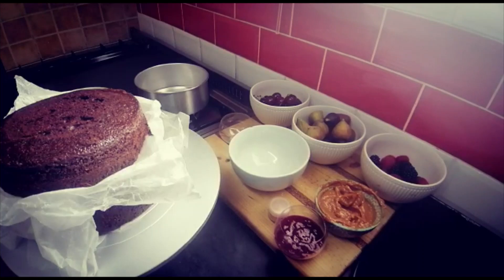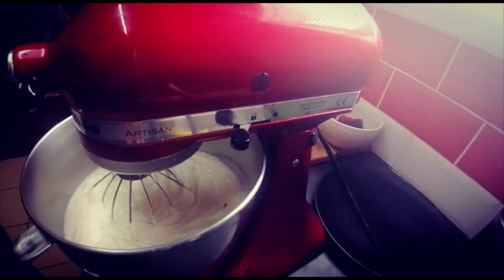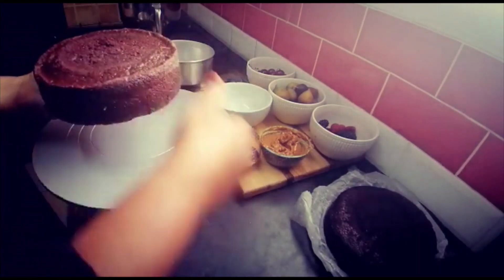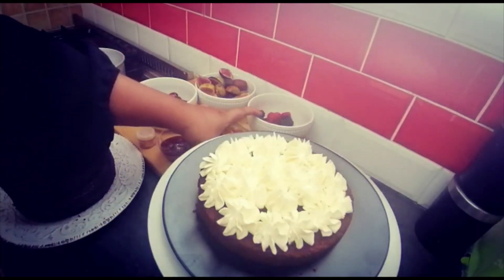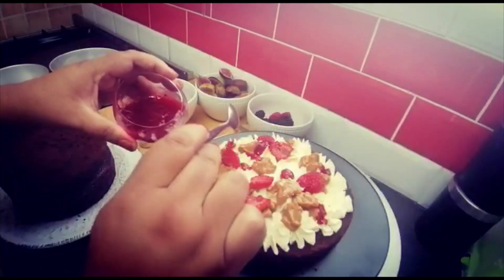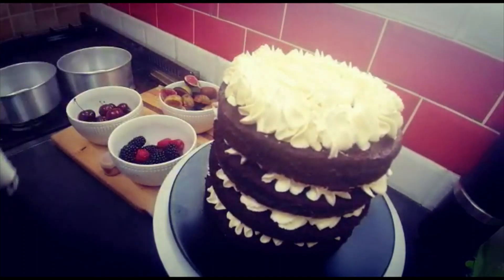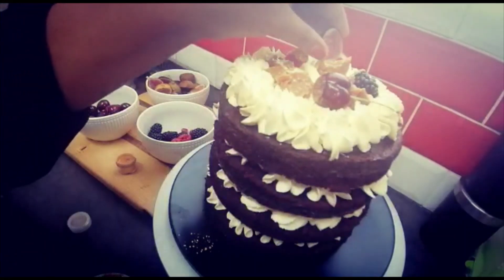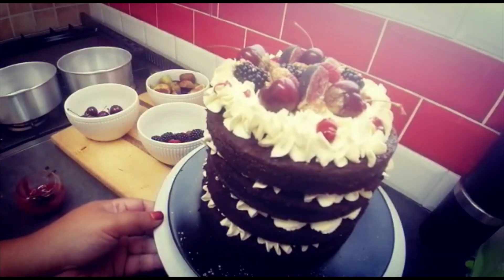Cake Decorating Tips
Easy decorating tips for cakes.